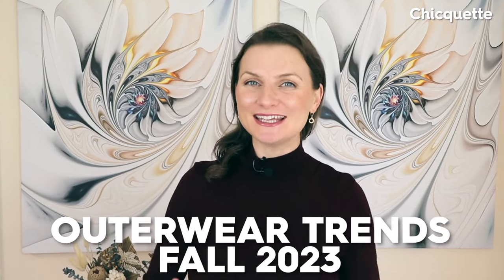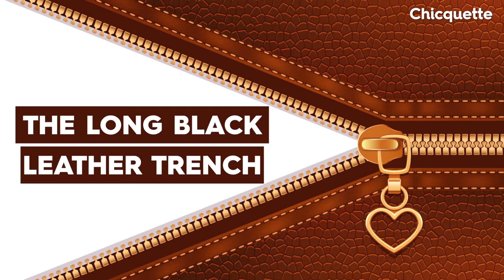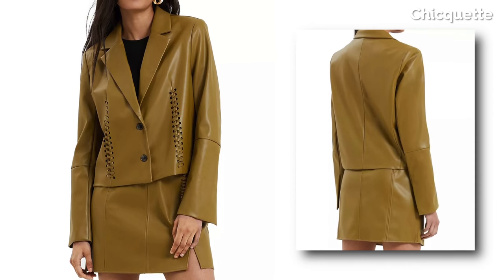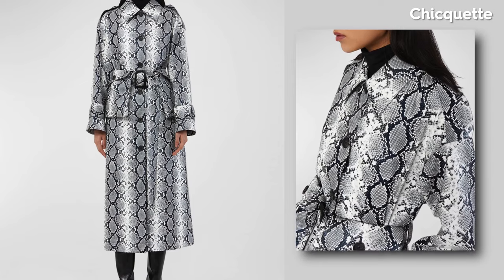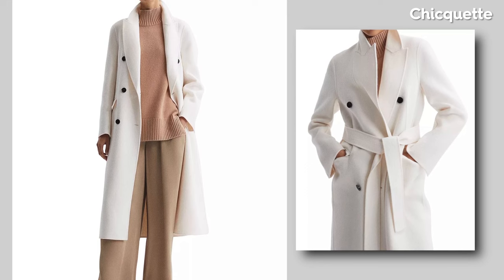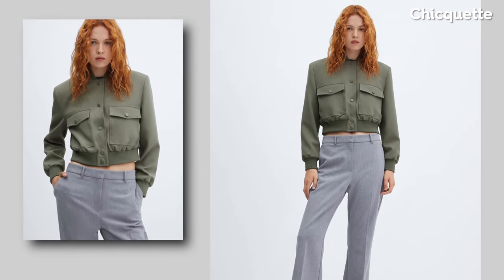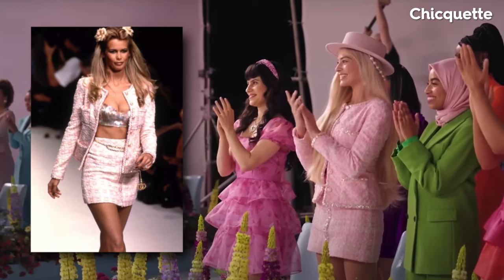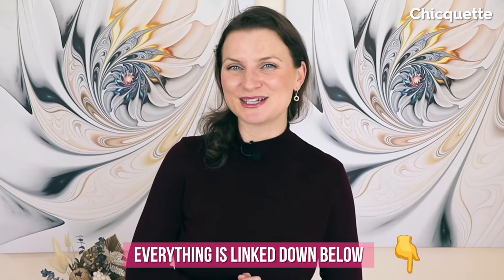OUTERWEAR TRENDS Fall 2023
🍂 Explore Fall 2023 Outerwear Trends with Me! 🧥

Get ready to embark on a journey through the latest and greatest light outerwear styles for Fall 2023. From classic Leather Jackets to the chic Long Black Leather Trench, we've got all the must-know trends. Say goodbye to plain black leather with Saturated Leather Jackets in vibrant hues and discover the elegance of Tailored Jackets. Plus, don't miss the playful Patterned Trench coats and the cozy Shaggy Jackets!

1️⃣ Leather Jackets
2️⃣ Leather Trenches
3️⃣ Saturated Leather Jackets
4️⃣ Textured Statement Pieces
5️⃣ Tailored Jackets
6️⃣ Patterned Trench Coats
7️⃣ Maxi Coats
8️⃣ Bomber Jackets
9️⃣ Satin Anorak & Tweed Styles

⭐️⭐️⭐️⭐️⭐️ PRODUCTS MENTIONED ⭐️⭐️⭐️⭐️⭐️

Leather Jackets:
Walter Baker moto jacket
Cole Haan Racer jacket
Walter Baker blazer
Vince Safari jacket

Leather trench:
Avec les filles faux leather trench
Guess trench
Bardot faux leather trench
Ralph Lauren leather trim trench
Saint Lauren Trench
Alice and Olivia leather trench
Mango black leather trench
Mango burgundy leather coat with lapels

Saturated Jackets:
Teal moto jacket
Burgundy moto jacket
Green jacket
Purple blazer

Tailored jackets:
Mango tailored blazer
Mango pink fitted suit blazer
Mango matching pants suit
WHBM stretch blazer
WHBM peplum jacket
WHBM safari jacket

Patterned trench:
Jason Wu floral
Floral trench beige
Floral trench dark
Geometric trench
Snake print trench
D&G leopard print
Ellie Tahari leopard print

Maxi Coats:
Sofia Cashmere wool blend coat
Mango lamb shearling wool coat
Reiss maxi coat
Mango white maxi coat
Mango camel maxi coat

TWEED:
Mango Tweed cardigan
Mango Checkered Tweed jacket
Mango Tweed blazer
Mango Tweed bomber jacket
Mango pocket tweed jacket red

Satin anorak:
White satin anorak

Chapters:
0:00 Intro
0:08 Leather Jackets
1:14 Long Leather Trench
2:20 Saturated Leather Jackets
3:04 Tailored Jackets
3:35 Patterned Trench
4:26 Maxi Coats
5:24 Textured Pieces
6:15 Bomber Jackets
7:02 Satin Anorak
7:40 Tweed